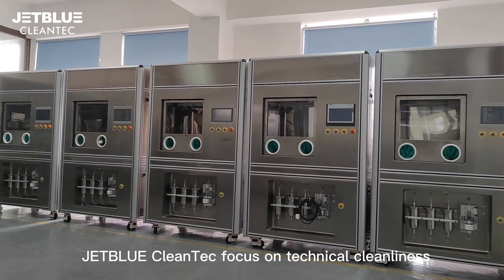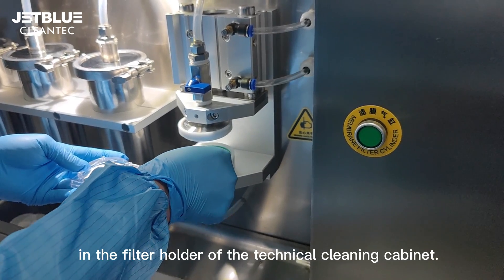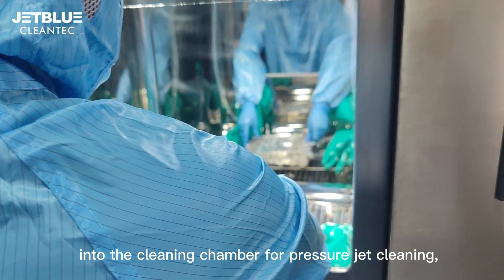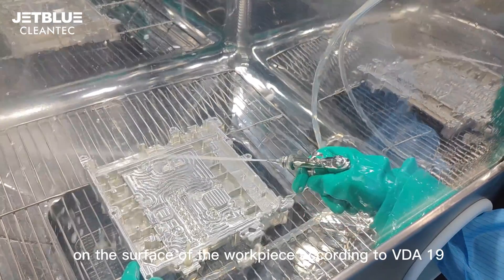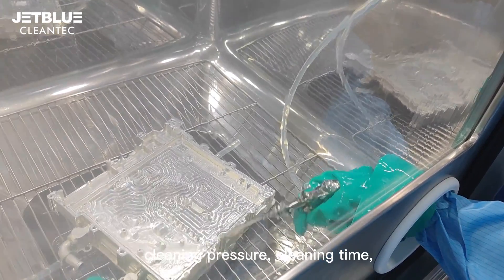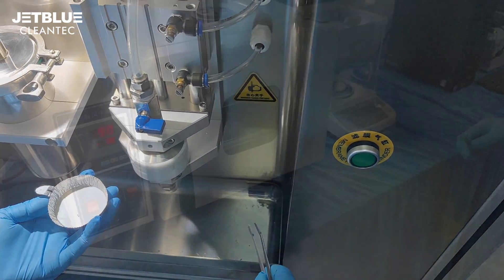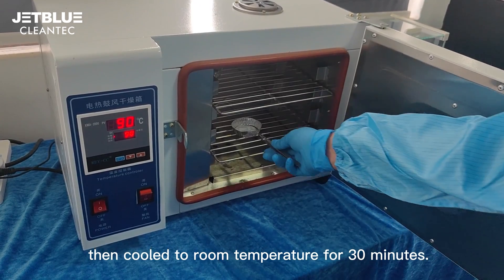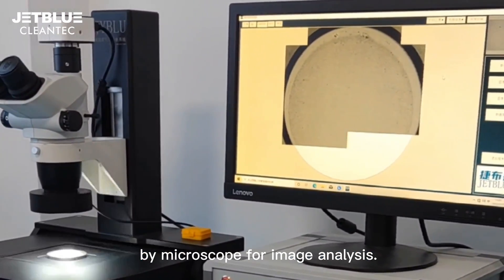How to prepare samples for VDA19&ISO16232 cleanliness testing.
JETBLUE CleanTec focus on technical cleanliness extraction systems and testing.
Let’s see how to prepare samples in pressure jet cleaning extraction method by our technical cleanliness cabinets.
Place a pore size 5um diameter 47mm filter membrane in the filter holder of the technical cleaning cabinet.
Open the door, put the workpiece to be inspected into the cleaning chamber (for pressure jet cleaning), and close the door.
Select the required cleaning time and cleaning pressure according to the flushing technical specification.
Now we perform pressure jet cleaning on the surface of the workpiece according to VDA19 and ISO16232. Then the tiny particles remaining on the workpiece surface were collected on the filter membrane.
At the same time, cleaning pressure, cleaning time, cleaning liquid volume can be adjusted according to customer’s requirements.
After cleaning, remove the filter membrane from the filter holder.
The filter membrane was dried in a drying oven, and then cooled to room temperature for 30 minutes. In this way, the technical cleanliness sample is done.
After the samples prepared done, you can weight the filter membrane sample or scan the filter membrane sample by microscope for image analysis.